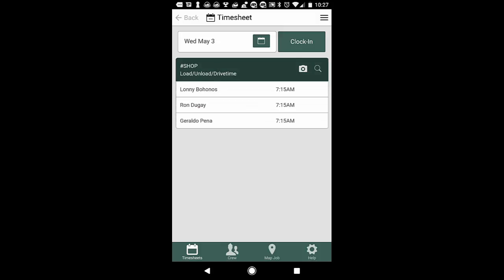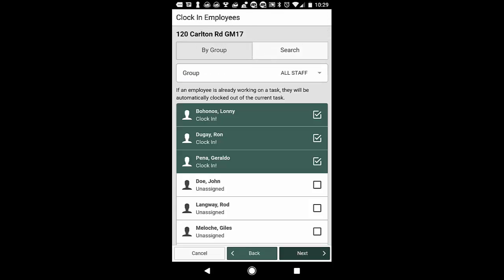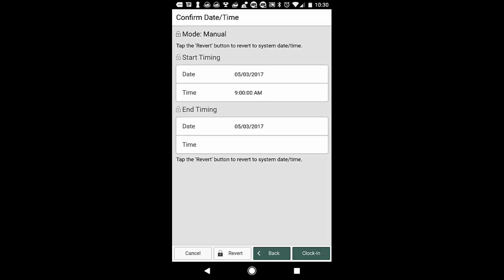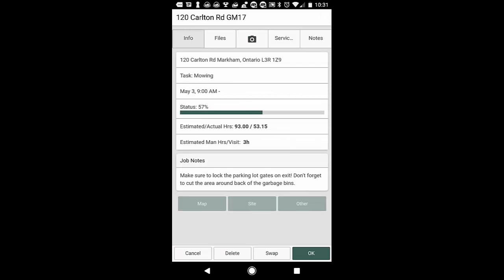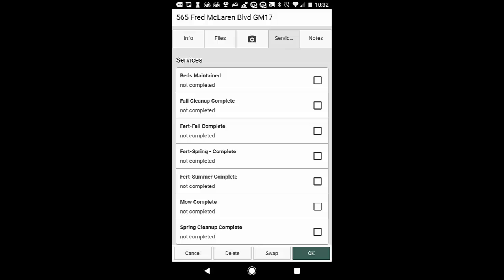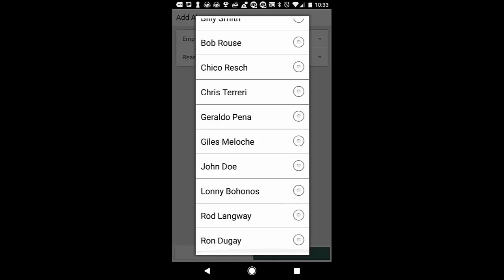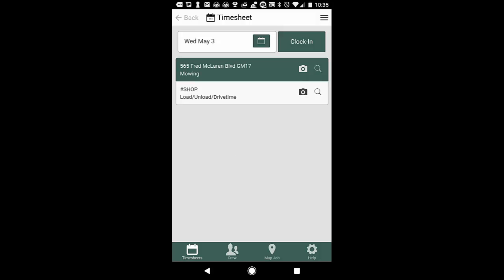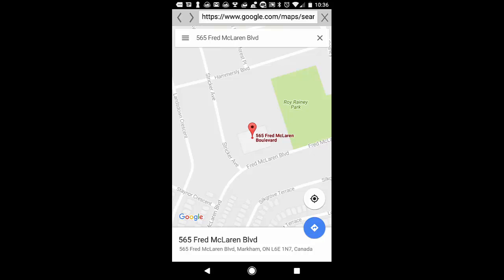LMN Time - Foreman Training (Advanced)